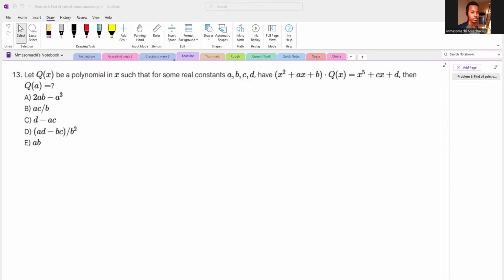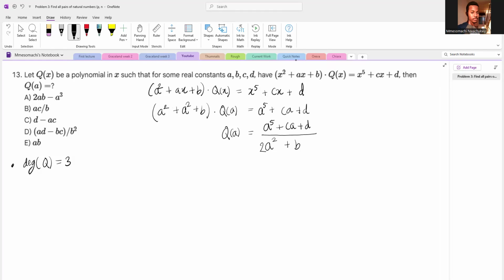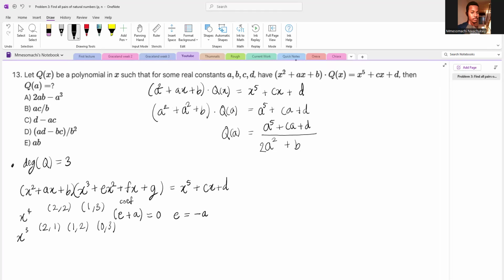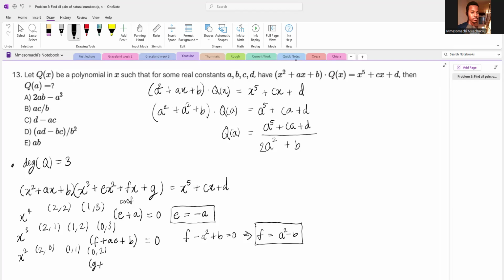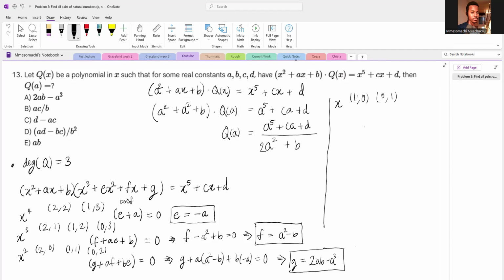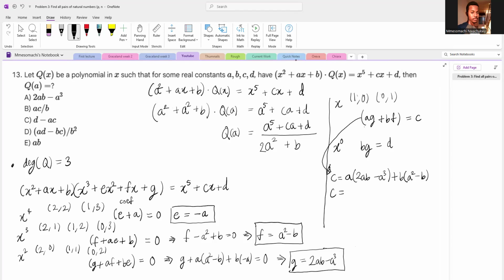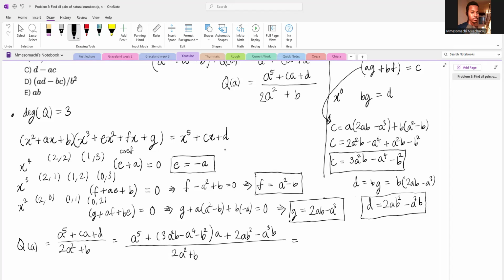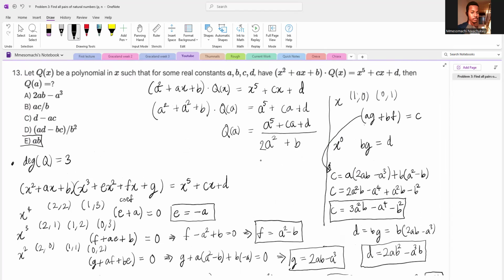Problem 13 Special Maths Contest 1st Round 2024